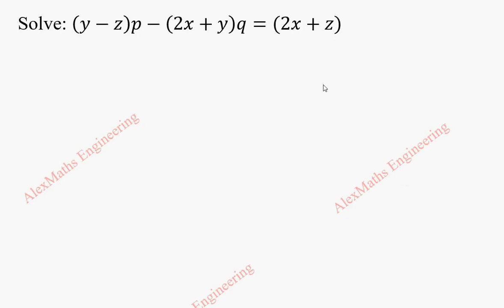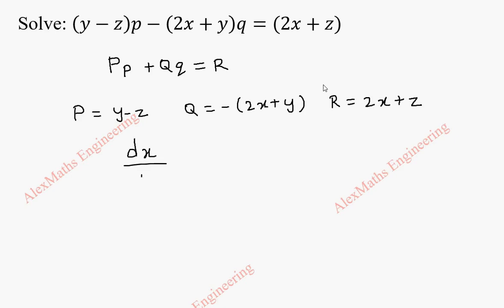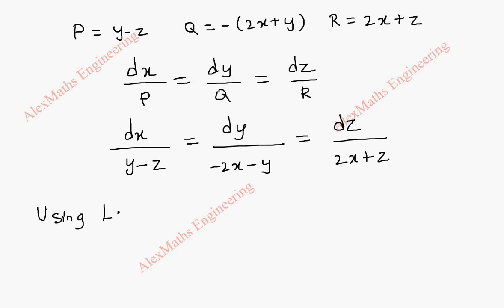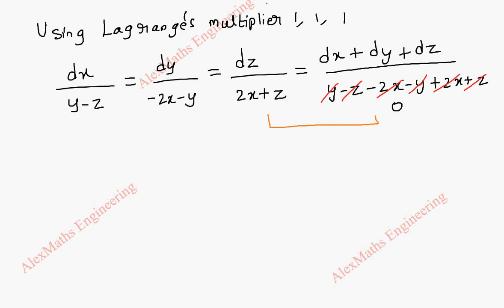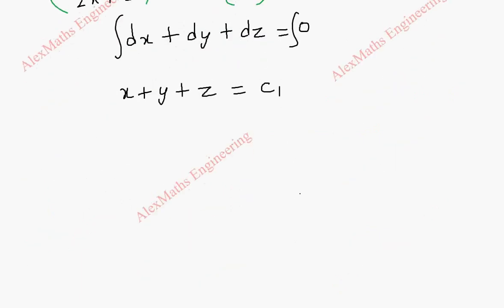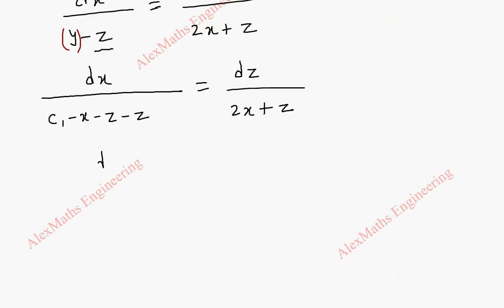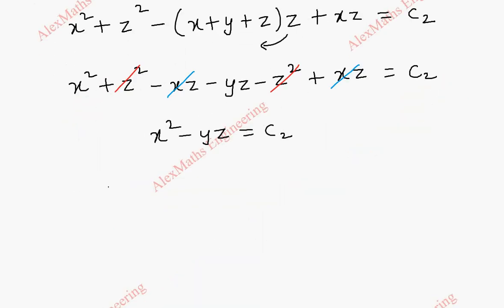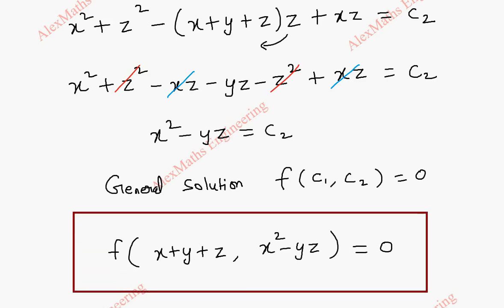Lagrange's Linear Equation | Problem 31| PARTIAL DIFFERENTIAL EQUATIONS Engineering Mathematics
Solve: (y-z)p-(2x+y)q=(2x+z)